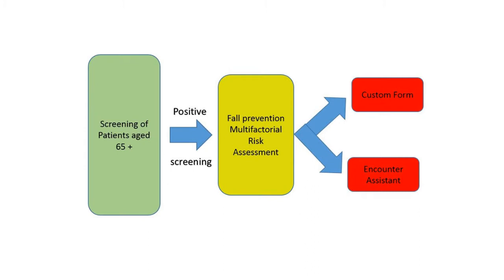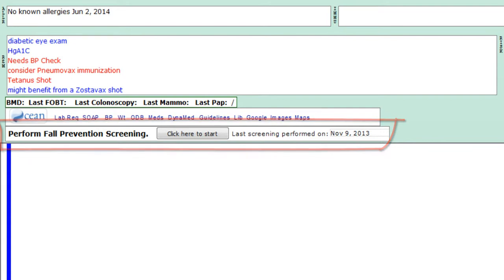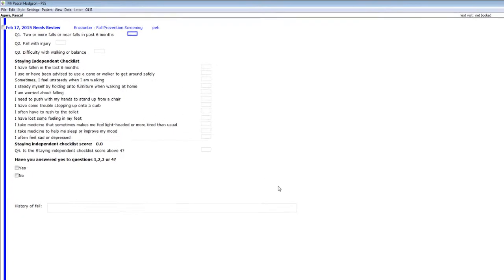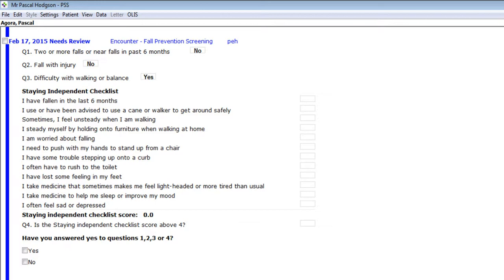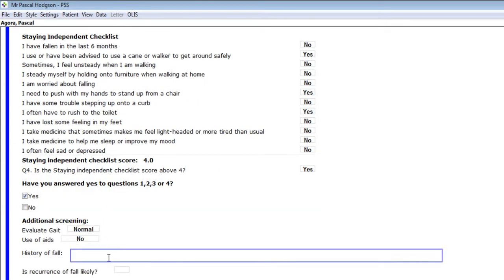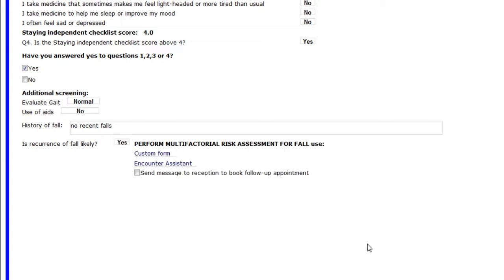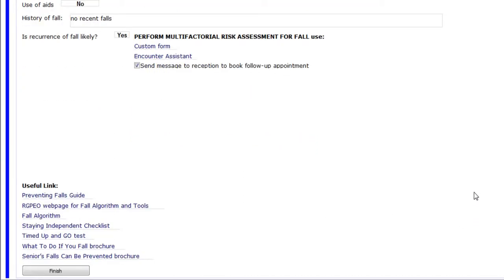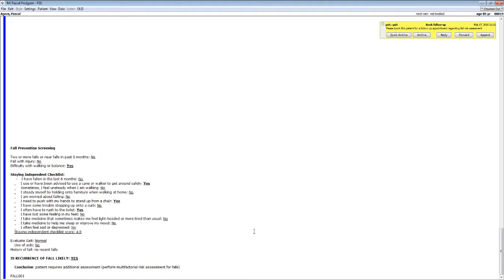Champlain LHIN Fall Prevention Introduction and Screening Tool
Hello,

First and foremost, I would like to thank all for agreeing to participate in a Fall Prevention- EMR Integration Pilot and at the same time extend the invitation to others in the group that were not present at the last meeting.

The concise form (custom form) has been tested, reviewed and updated and is ready for use in your practice/organization. Additional comments and suggestions are always welcome.
The Multifactorial Risk Assessment for Falls custom form is also already to be implemented in your EMR.

The Comprehensive Format (encounter assistant) is also available. This format follows the Multifactorial Risk Assessment for Falls with minor formatting changes that were suggested. Again, additional comments and suggestions for improvement are welcome.

Measures that will be identified and reported are:
1-total number of patients screened
2-total number of patients who screened positive to the 4 key screening questions
3-total number pf patients who are referred to specialized or tertiary care (Fall Prevention Programs, Community Exercise programs-Better Strength Better Balance)

Additional measures will be identified and reported are the key abnormal findings are identified from the Multifactorial Risk Assessment:
i) Medications (e.g. polypharmacy, psychoactive medications)
ii) Postural hypotension
iii) Gait/balance/mobility problems (including the get up and go test)
iv) Impaired vision
v) Neurological impairments
vi) CVS/Rhythm abnormality
vii) Feet/footwear
viii) Environmental hazards
ix) Depression and behavioral risks
x) Fear related to falling

There will be no patient identifiers in the gathering of these performance measures and this will require only a few minutes of your time as I will provide you/your organization with the search tools and instructions.

Instructions regarding installing all tools will soon be available, however the LHIN has provided funding to allow me to install these directly onto you system as well as personalize these tools to suit your personal office workflow. If you would like me to perform these installations please let me know your after hour availability (weekdays 6 pm or later, weekends anytime).

Pascal Hodgson
Hodgson Solutions